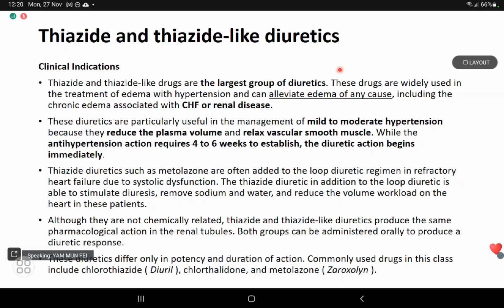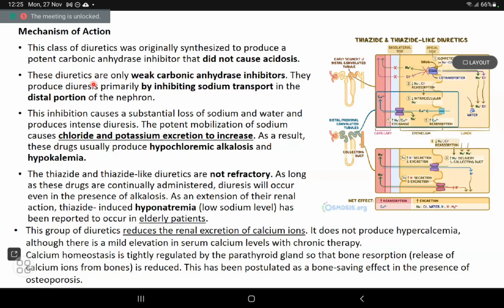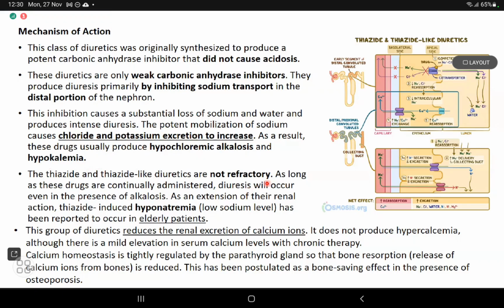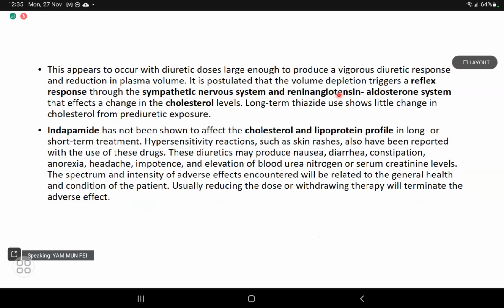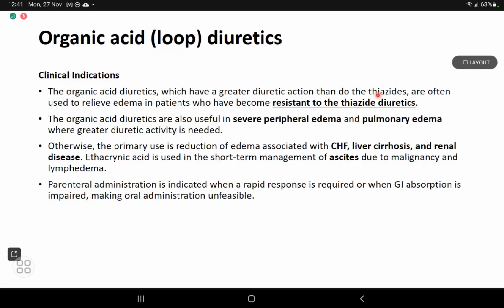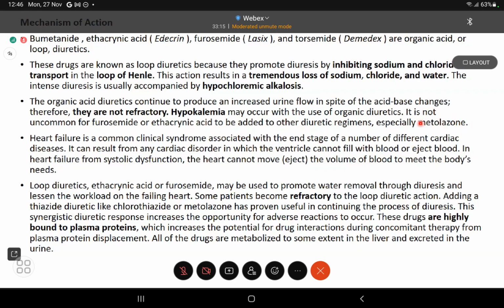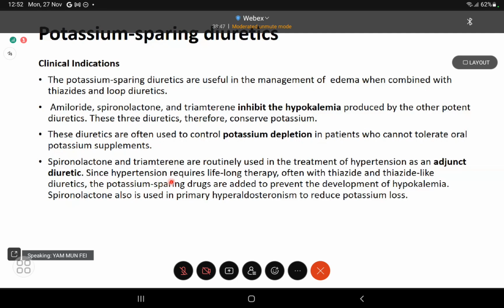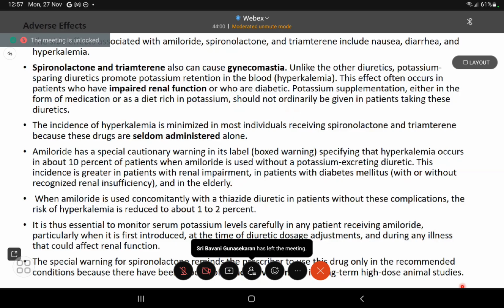8 May 2025